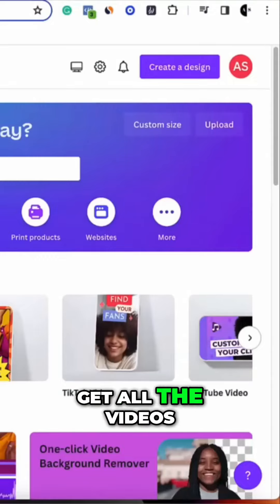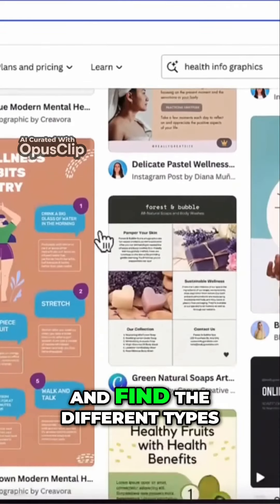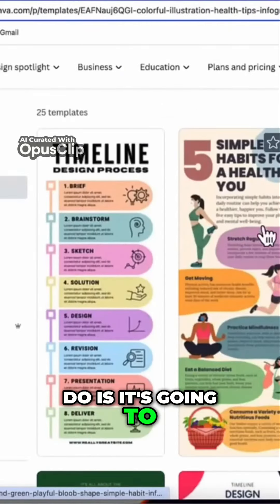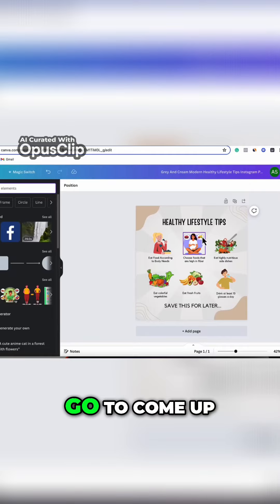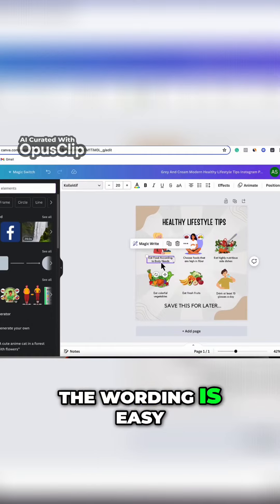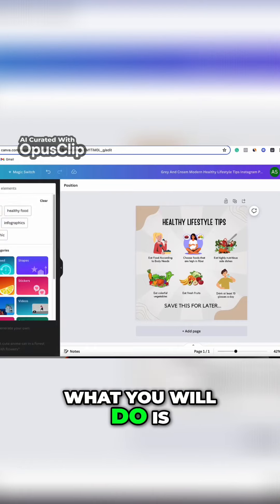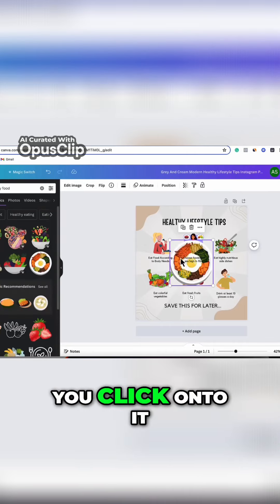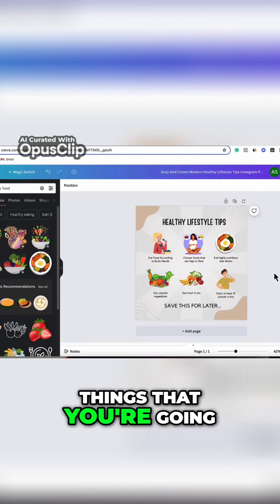Transforming Your Content with Infographics: A Step-by-Step Tutorial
Level up your content with stunning infographics! This step-by-step tutorial teaches you how to create captivating visuals that engage your audience, boost understanding, and drive results.

✅ How to make $20k/mo!
✅ New "ChatGPT-4.o" App Automatically Promotes

infographics, content marketing, digital marketing, visual content, design, tutorial, graphic design, marketing tips, engagement, audience growth, social media, online business, entrepreneur, creativity, success